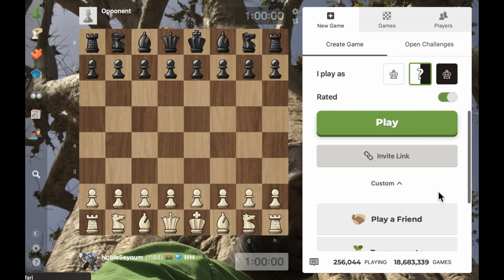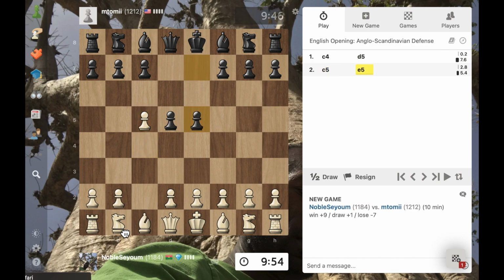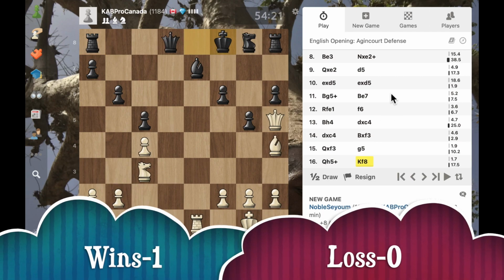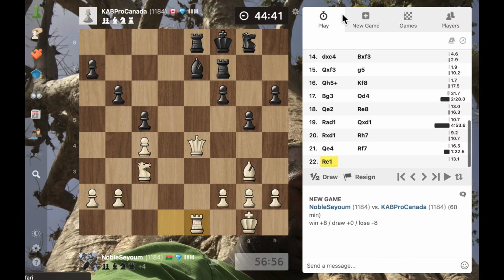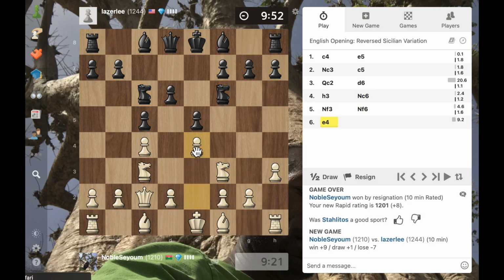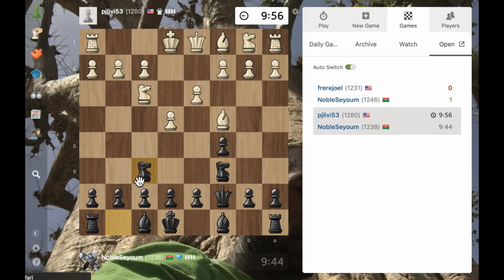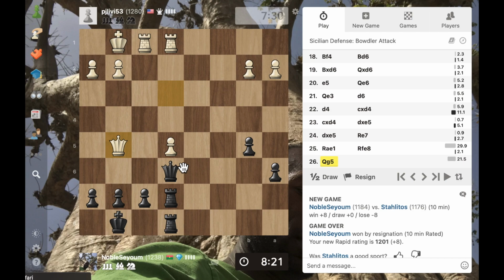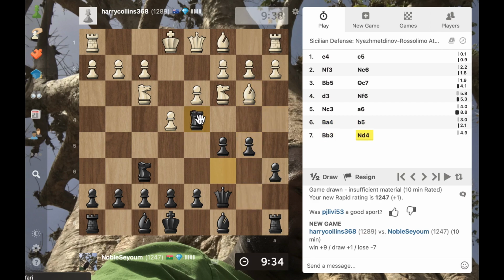Best of Classical Chess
So here again we have best 3 of 5 series, this time with Classical games and multiple games simultaneously.

Feel free to get some free lessons with me on chess.com
If you play GO feel free to Message me to play that as well.

We can play "Bullet"
1 minute
We can play Blitz
3-5 minute
We can play 60 minute
We can even play 1 day games no problem!